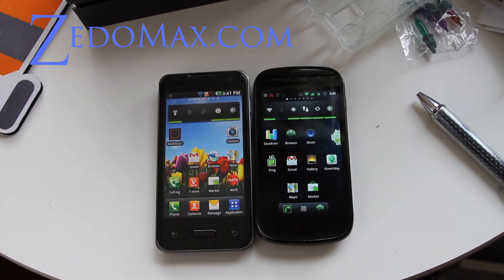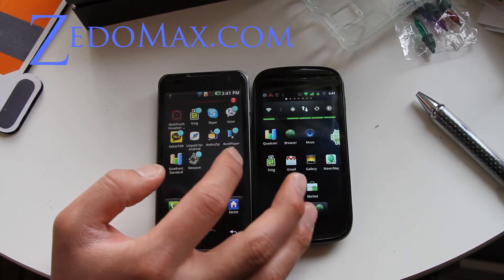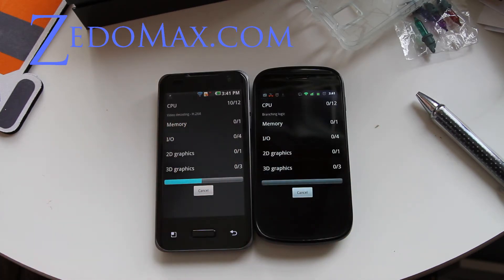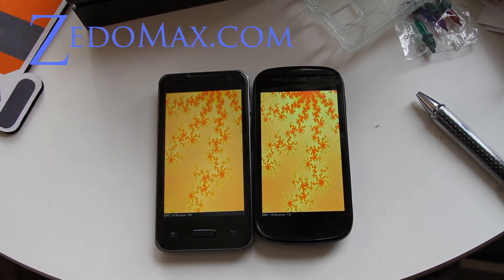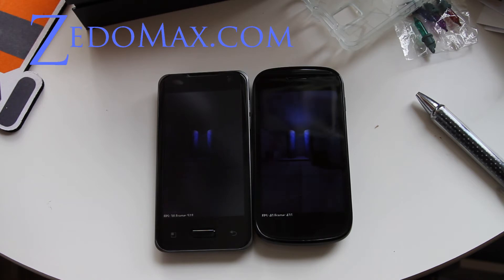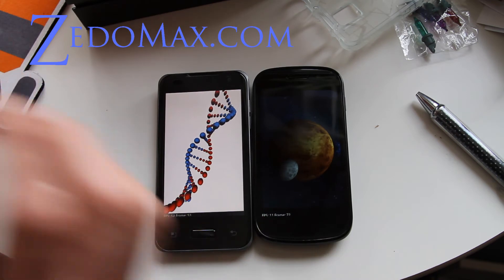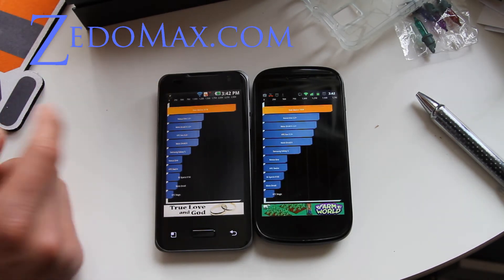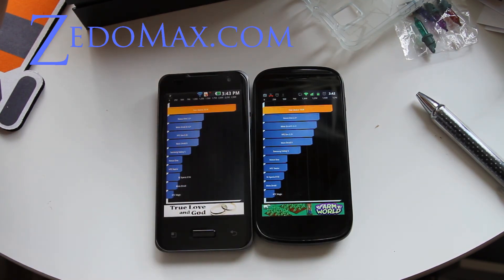Quandrant Benchmarking - Optimus 2X vs. Nexus S!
Here's a quandrant benchmarking test between the Optimus 2X vs. Nexus S.